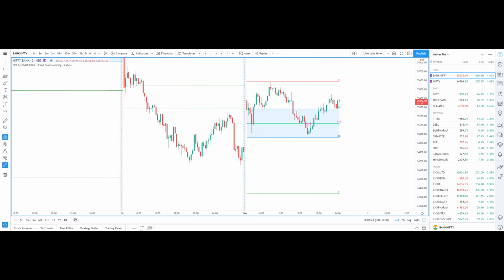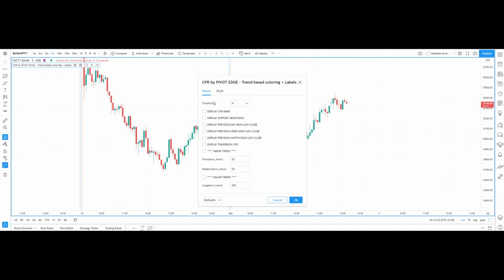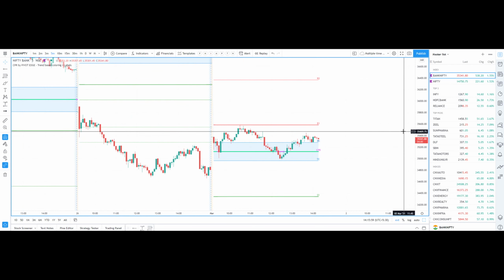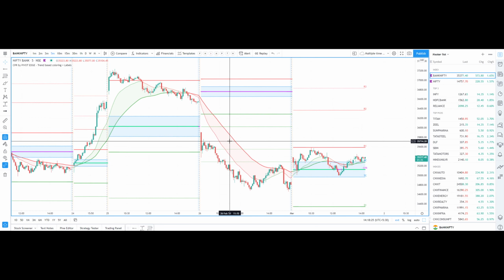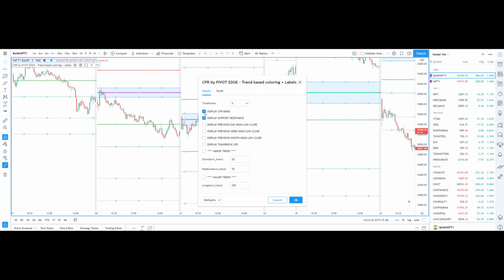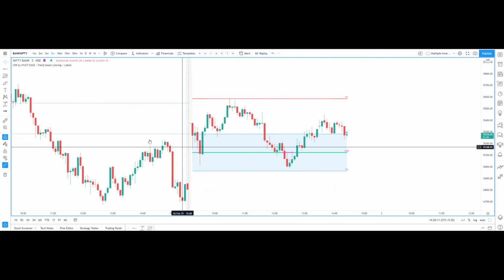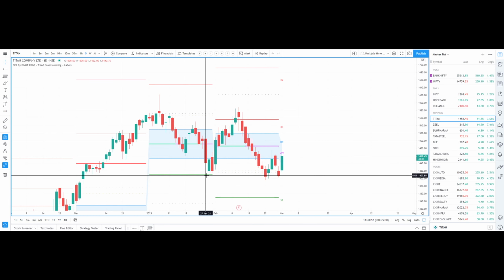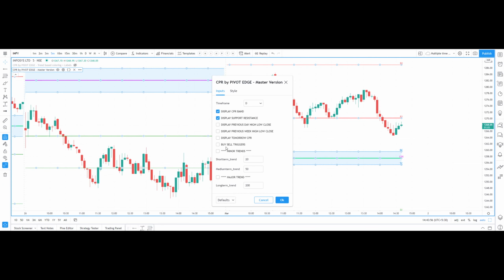New CPR Indicator launched - With Labels and Conditional color changing features CPR # PIVOTBOSS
Hi, I am Mohan from PIVOT EDGE, I have custom built and published a new Indicator which works for both Intraday as well as swing trading and I go live on my channel during market hours and show trades that I take and also other opportunities that are available. Kindly go though below for the important links.
- Happy Trading -